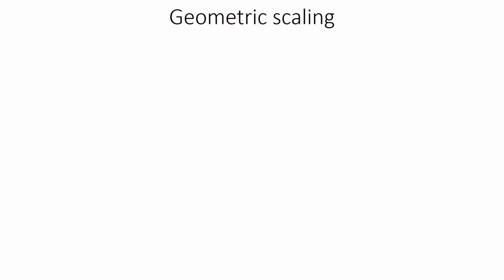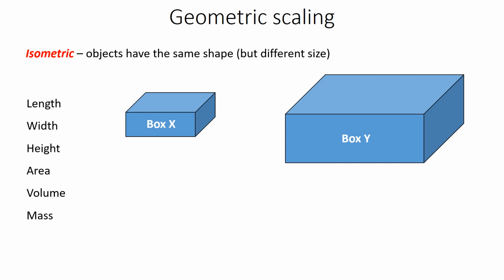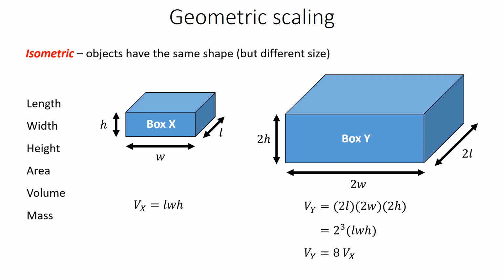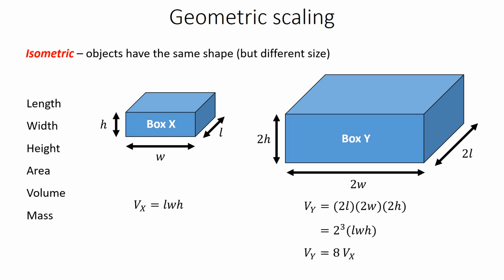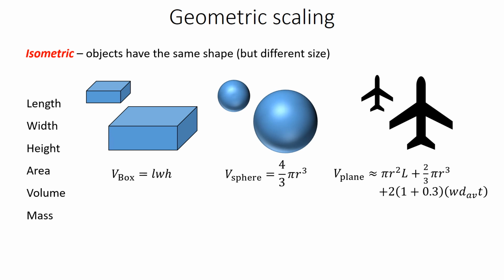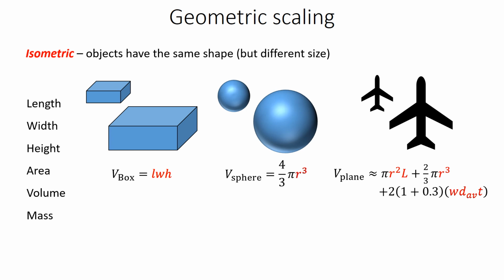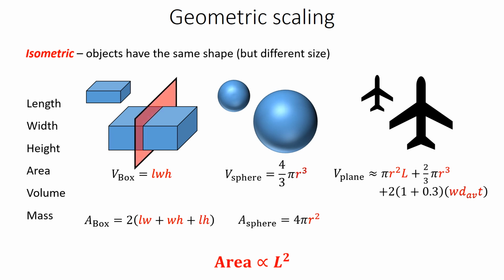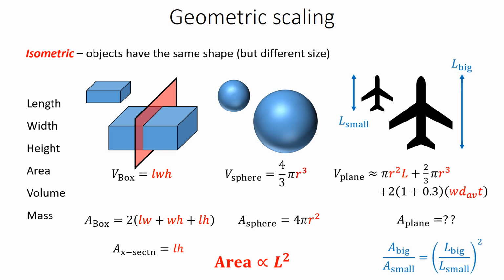PL10 geo scaling slide